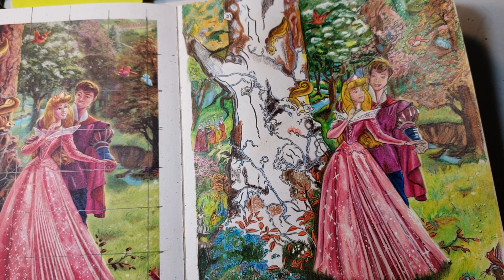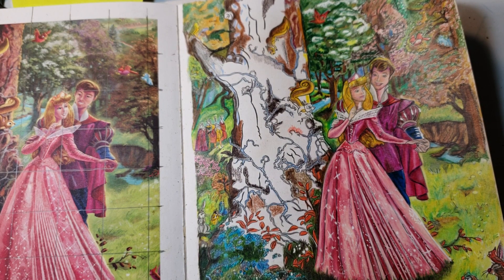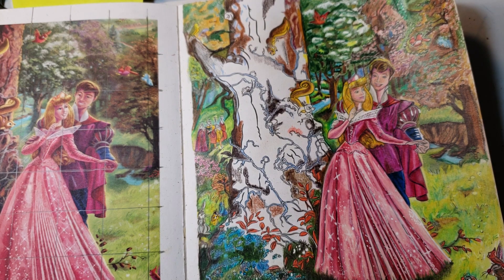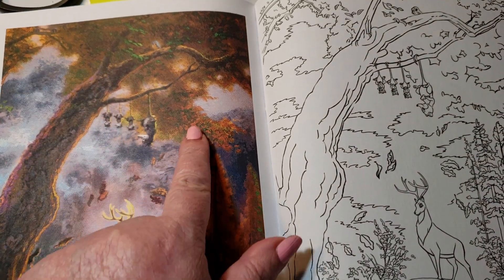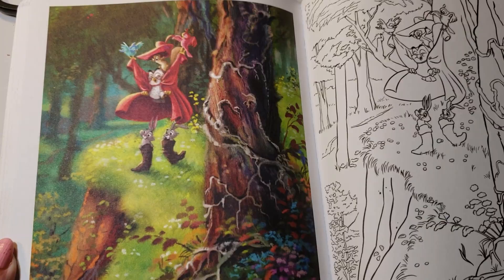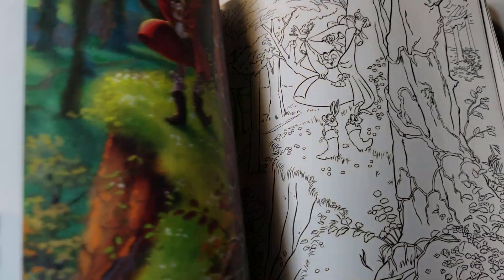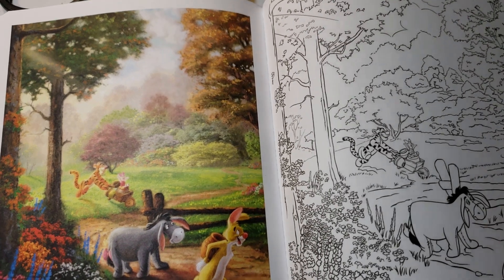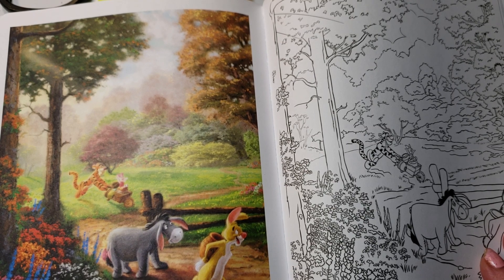Color Beautiful Landscapes In Any Coloring Book With This Easy Technique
Does coloring landscapes frighten you? This is the video to change all of that.  Never turn away from a full landscape coloring page again. Instead you will want to find one once you see just how beautiful and easy it is to color them and make them look as if they were growing right out of the book.

Klara Markova